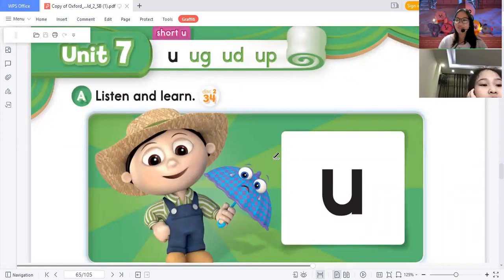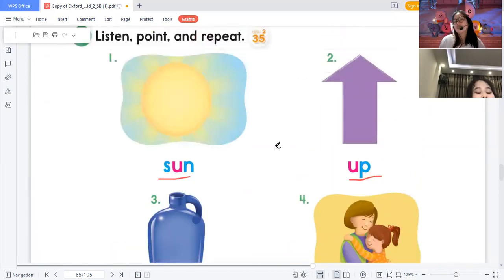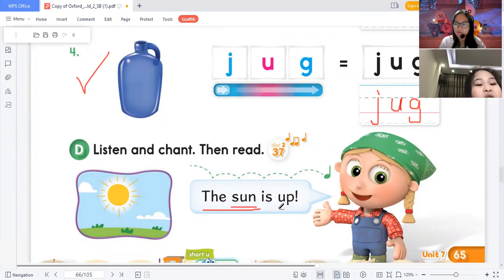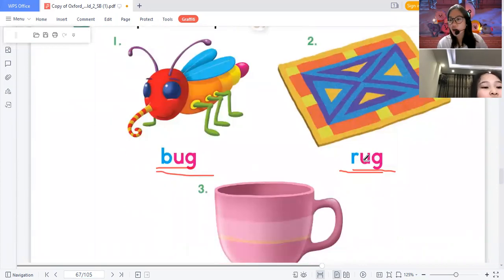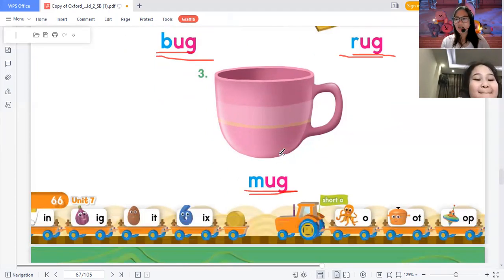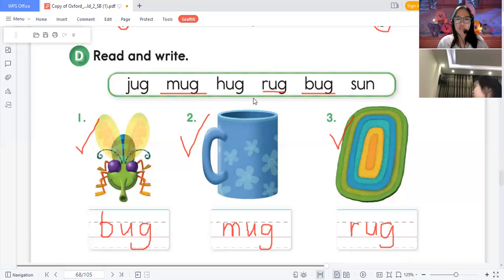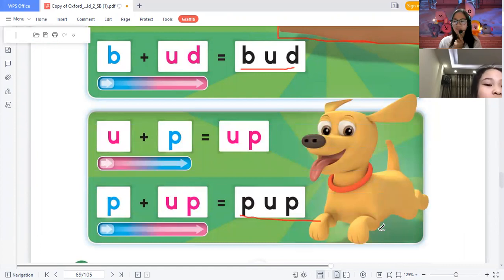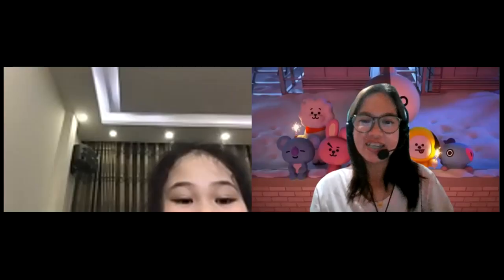Bảo Linh day 16